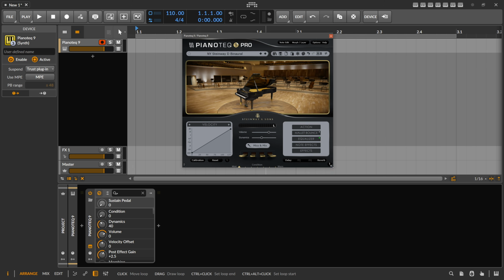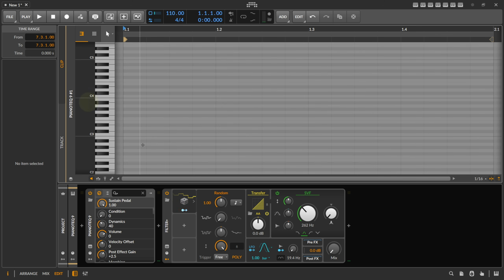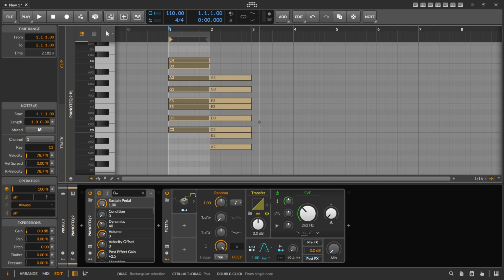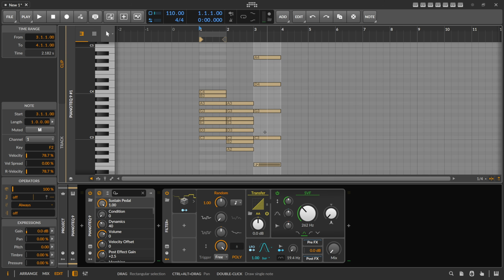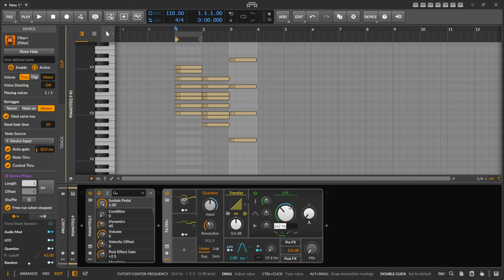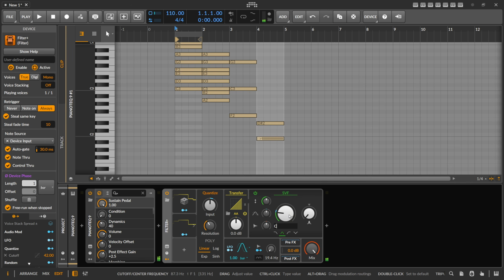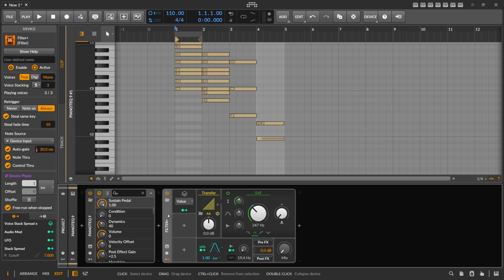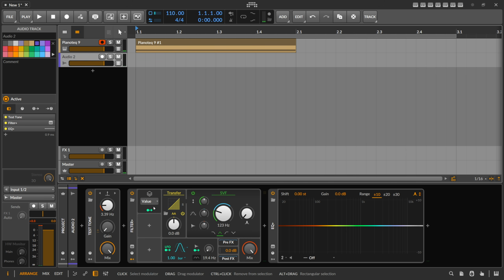Unlock God-Tier Harmonies With This Simple Filter Setting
In this video, I share one of my favorite little secrets that completely bridges the gap between sound design and music theory. I'll show you how to stop your random filter modulations from sounding dissonant and instead make them perfectly melodic and in key with your track. This is the simple trick I use to make my music sound better, and it works in any DAW!